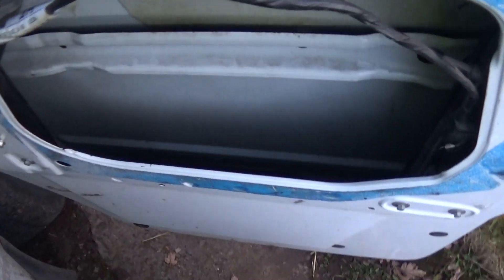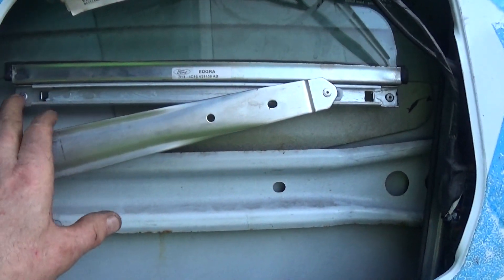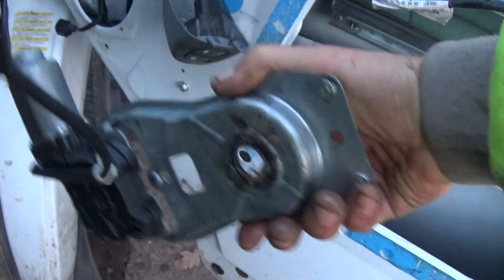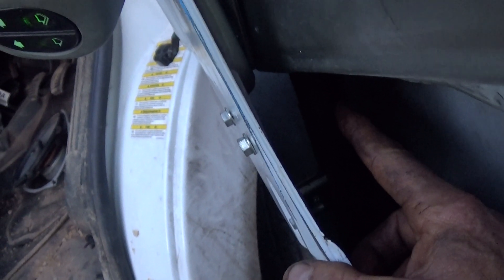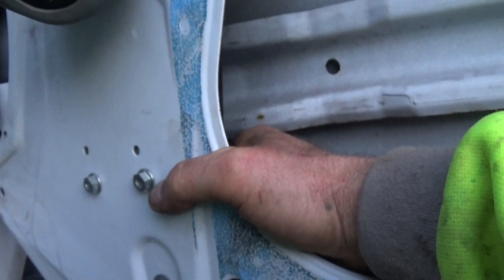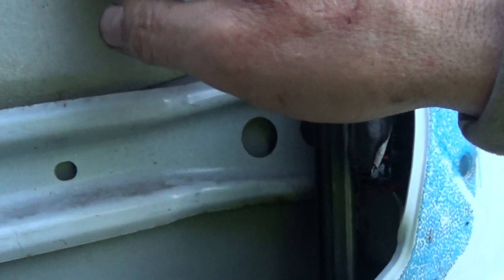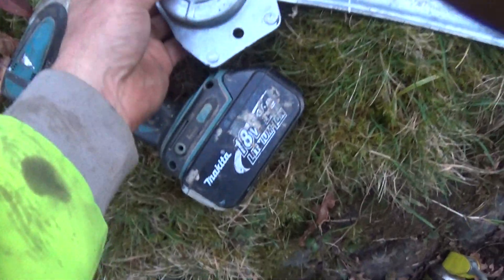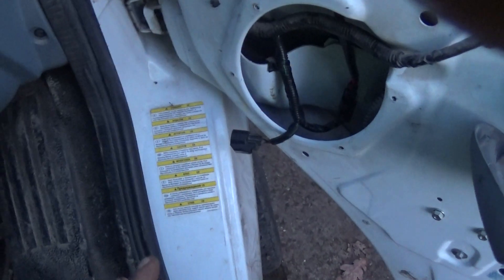MK 7 FORD TRANSIT ELECTRIC WINDOW REGULATOR+MOTOR REMOVAL pt 2 of 2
Here's Pt 1 if you want to see how I got it out .Took me about an hour to get it in as I had to mess around trying to figure out how to manoeuvrer it in. Defo get a suction pad for holding the window. The window was a little slow going up, as you can see in the vid, but after twisting the bit that guides the window it's now the same speed as before. Any questions ask in a comment. Here's a vid of the suction cup.